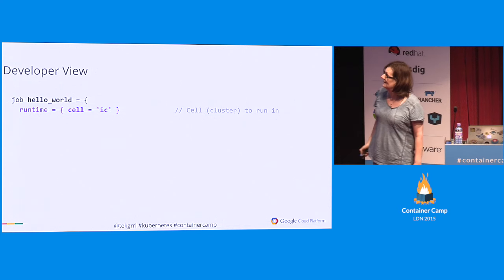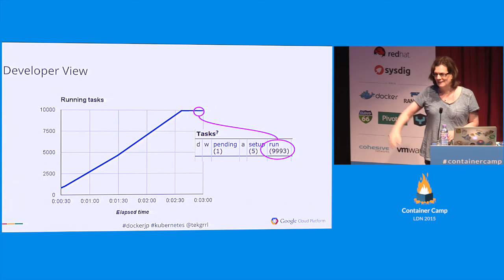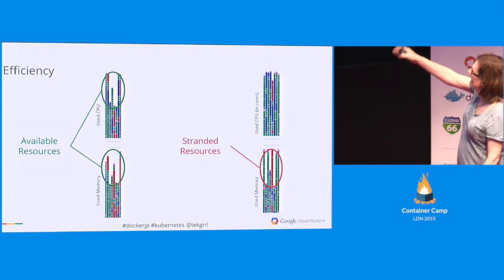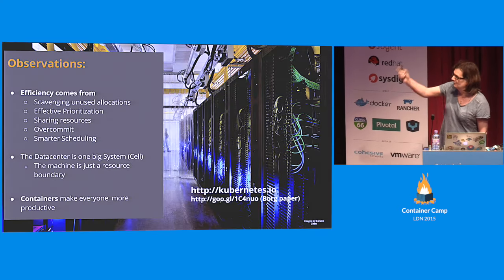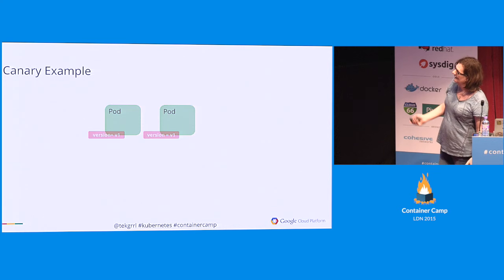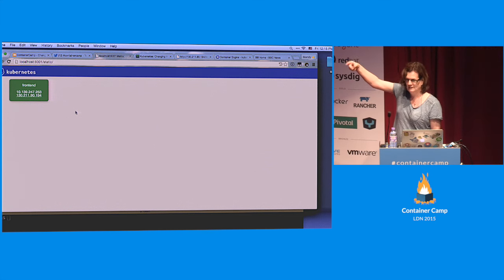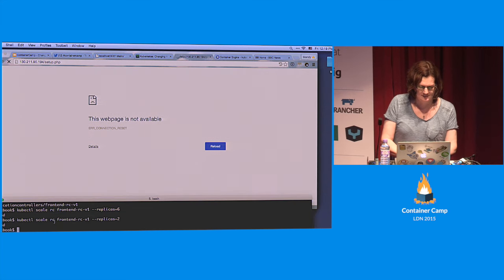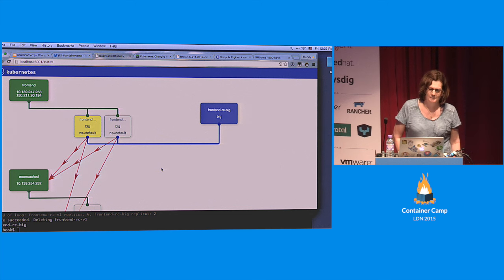Kubernetes: Changing the way that we think and talk about computing - Mandy Waite